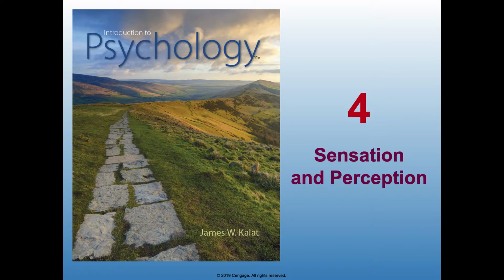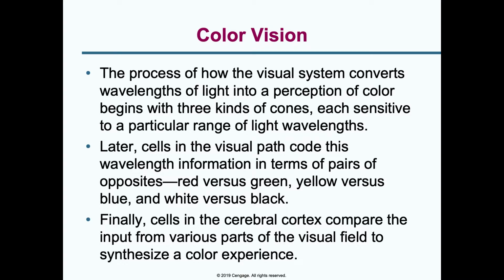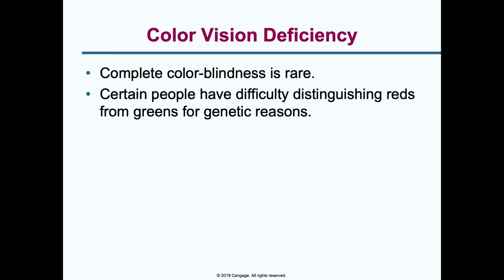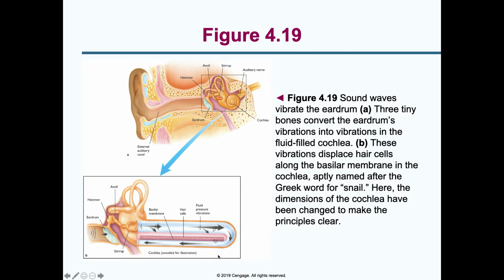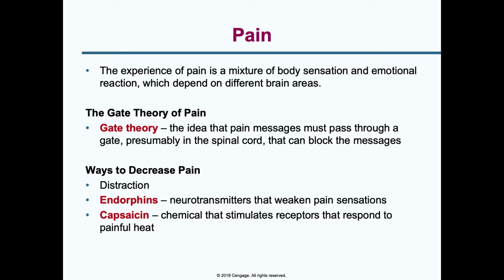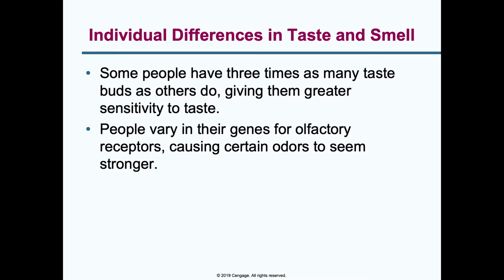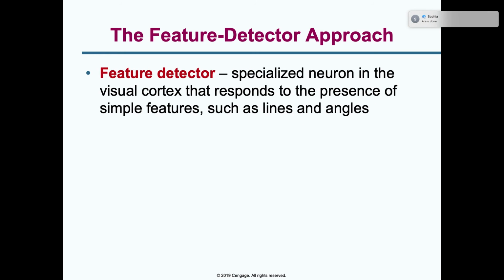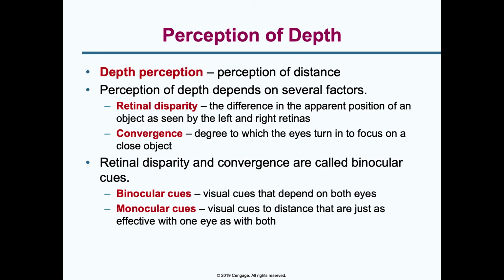WCCC PSY 101 Chap 4 PPT